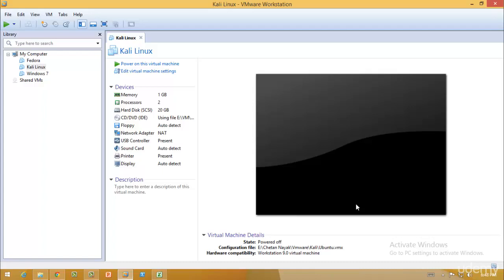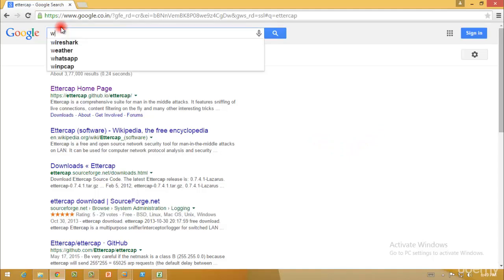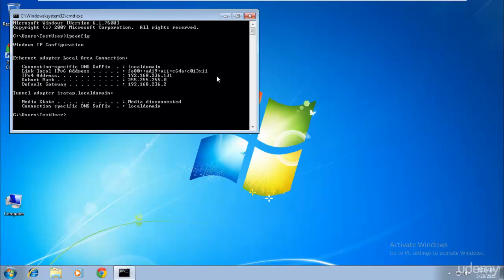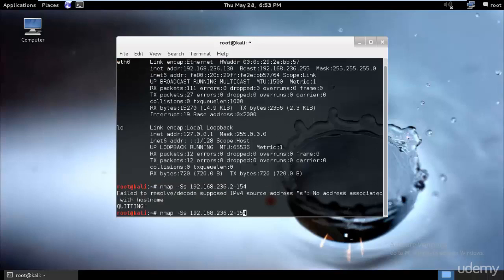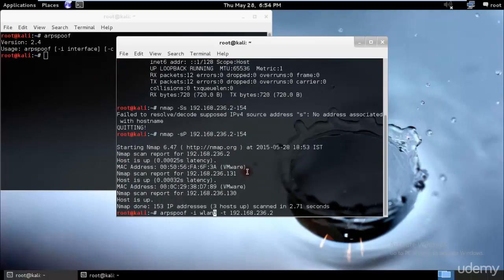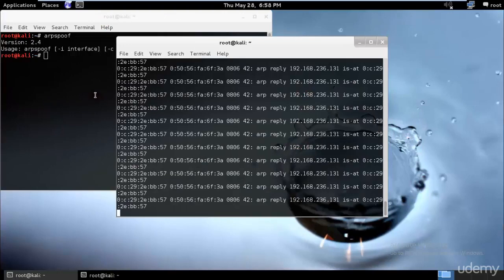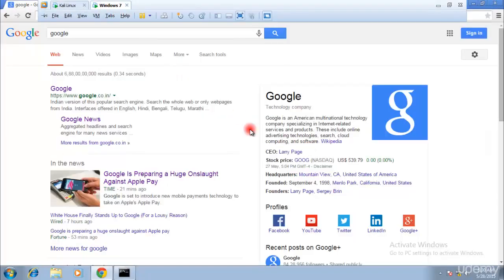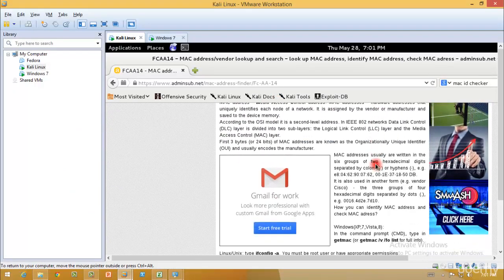001 Killing a Network